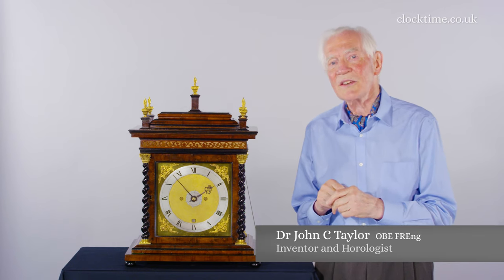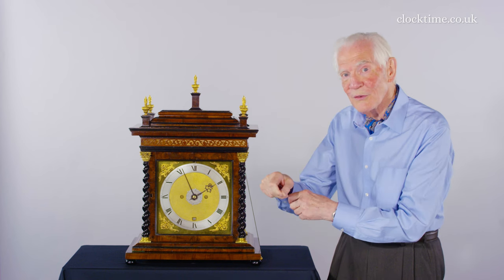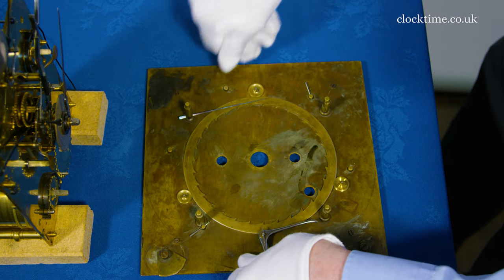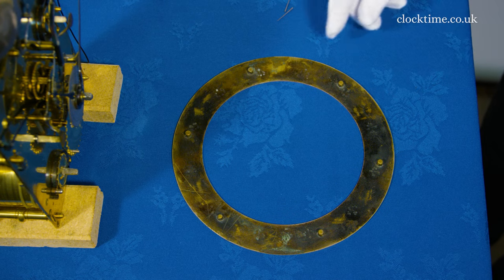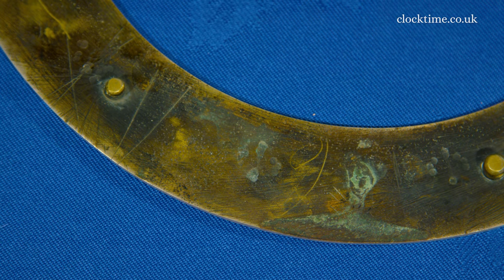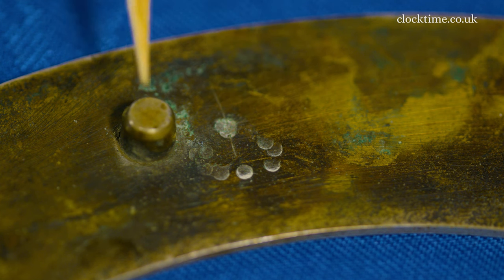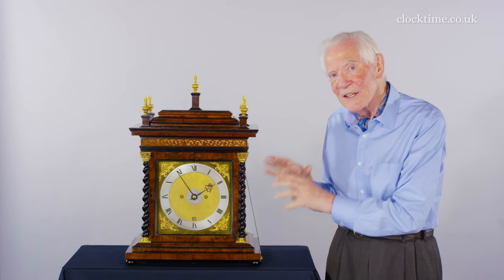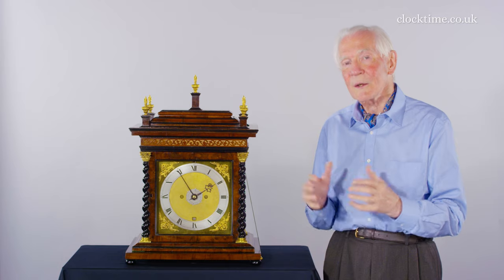Clocktime The Olivewood Tompion Table Clock c1673, 06 Chapter Ring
Thomas Tompion – Olivewood Tompion architectural turntable-base tic-tac escapement table clock.

Join Dr John C Taylor OBE from the Clocktime digital museum as he discusses the chapter ring of The Olivewood Tompion Table Clock, circa 1673.

The early clocks tended to have just an hour hand without even a minute hand and the hour hand, to give you better idea, generally had half hour markers halfway in between the hours and even quarter hour markers because that was about as accurate as the clock was, you were to the nearest quarter of an hour. The really mysterious thing about this clock is that if you take the chapter ring off and turn it over, there used to be half hour markers and they've been beaten out and then the whole thing has been flattened again and re-engraved without them. So, I'll turn over the dial plate and just remove the last of the pins. There we go and when I pick up the dial plate, it'll leave the chapter ring face down and then you can see how the half hour markers are all beaten out, all the way around in the chapter ring. So, you can see how the half hour marker has been beaten out by the punches here to lower the surface and raise the surface on the other side so that it can then be planished flat, filed flat and re-silvered with no half hour marker. So, here's the VI and VII and you can see there's no sign of the half hour marker but you can just see the evidence of the chapter ring foot in this little ring here, where it's been riveted into place but the half hour marker has gone. Here's the evidence of the half hour marker being beaten out by Tompion between the VI and VII and here's the little chapter ring foot, which you can just see on the other side. Why would you do it? The only reason you can do it, is to make a statement that this clock is different. This clock doesn't need half hour markers because you've got a minute hand and it's accurate and so the clock itself makes the statement that Tompion is different, he's quality, he's moving the market forward and this is his first clock. So, he's making a statement that he is going to be the premier clockmaker in London and that's what it became.